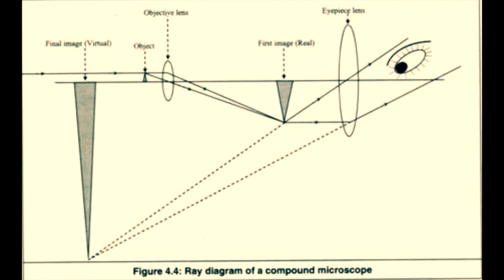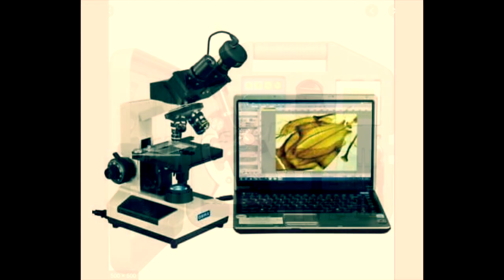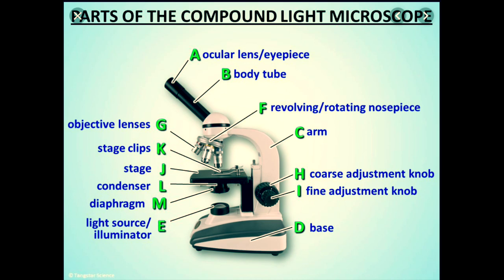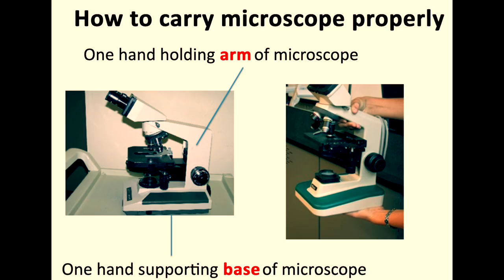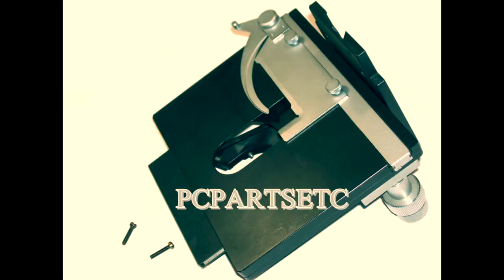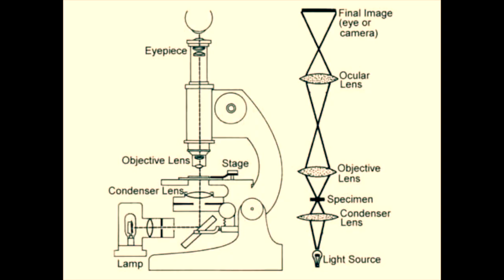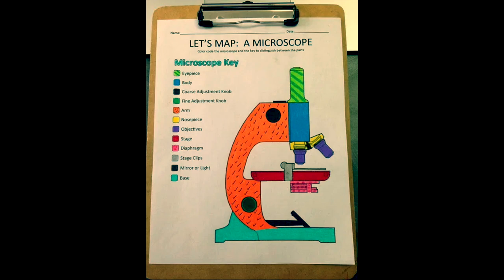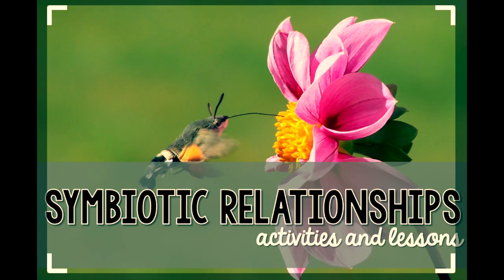Practical Physiology : Compound Microscope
Basics Of Microscope For Medical Students . I have tried to make it interesting . Please offer constructive feedback/criticism on areas for improvement in the Comments Section Below .